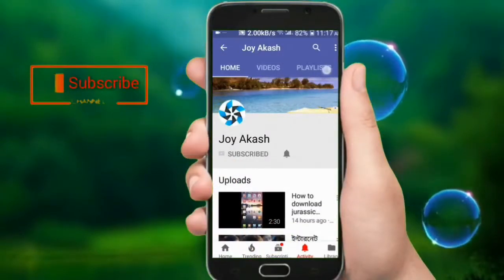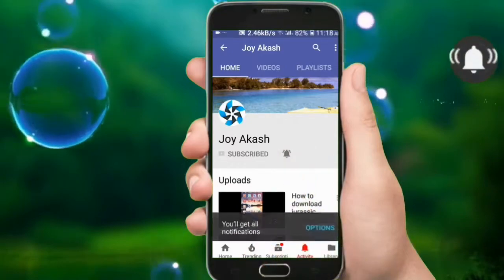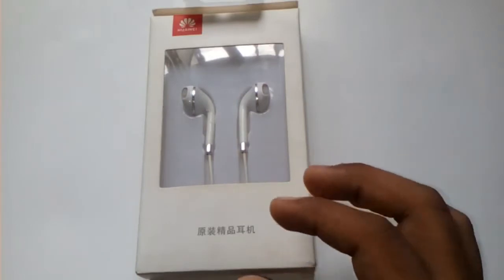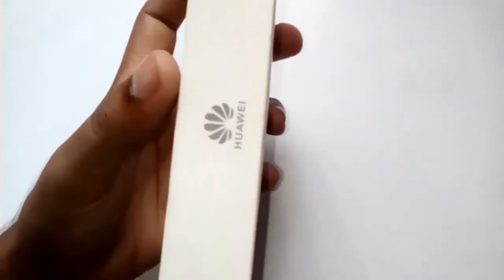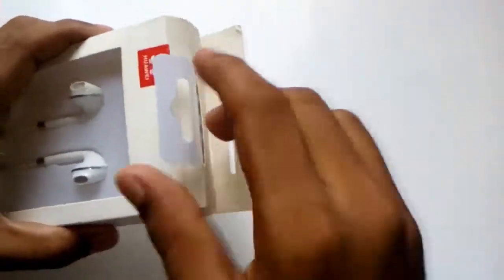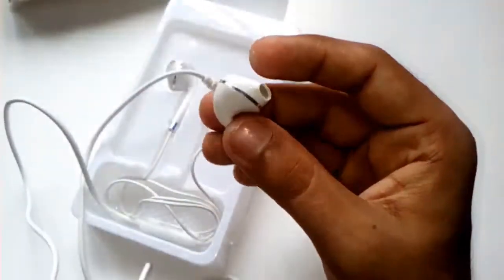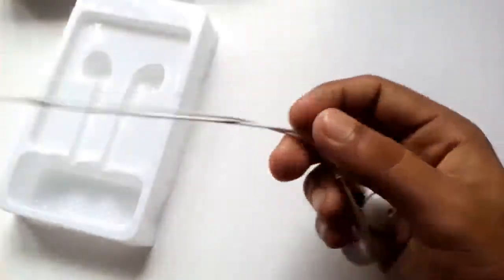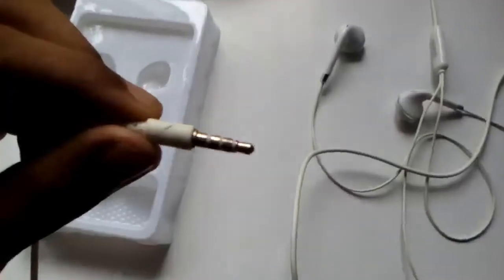Huawei headphones unboxing and review joyakash